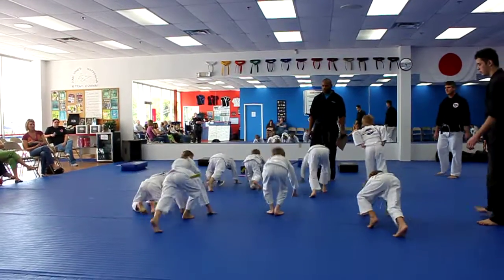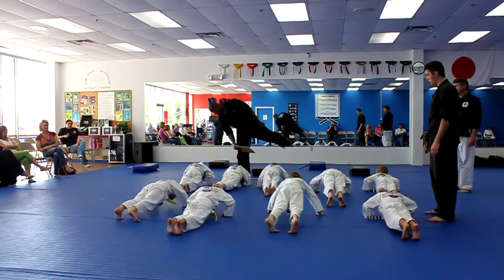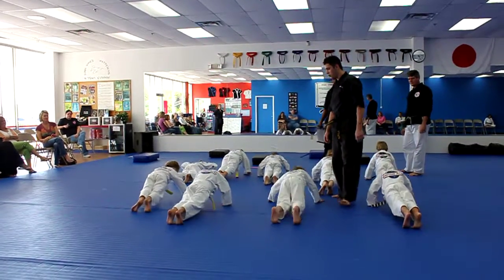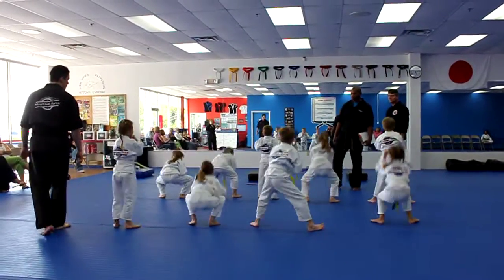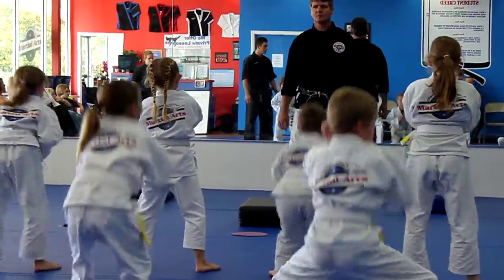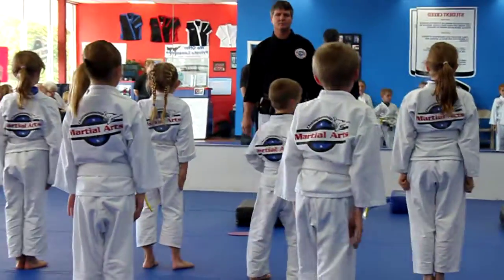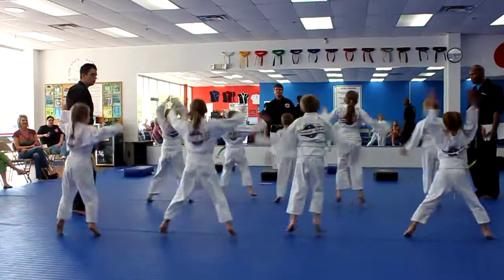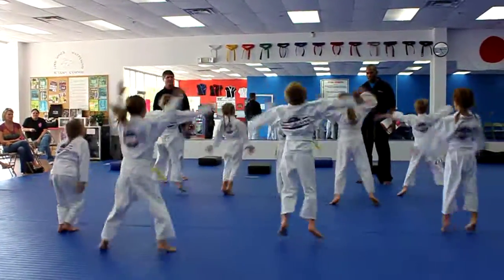Karate; Martial Arts ;Championship Martial Arts; CMA; Conway; Orlando; Florida